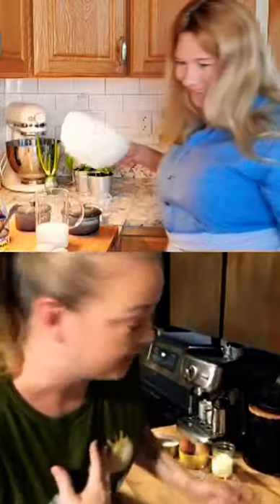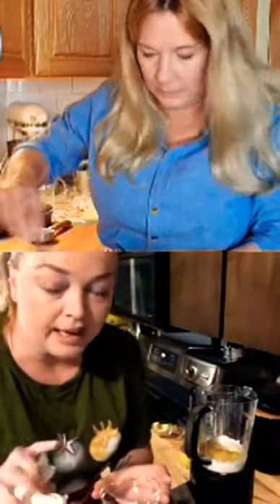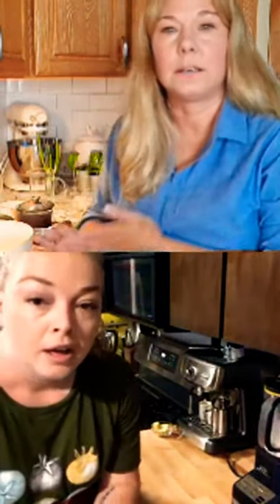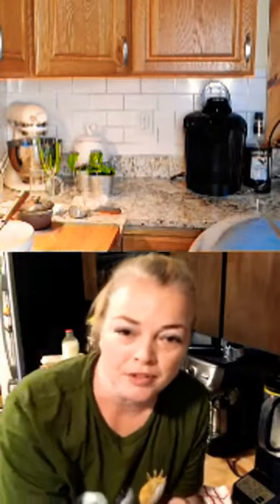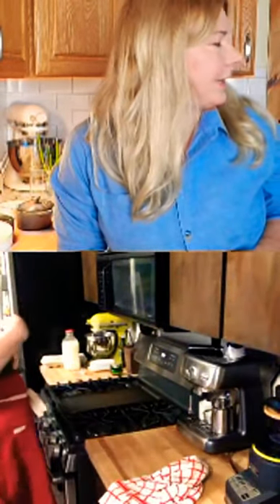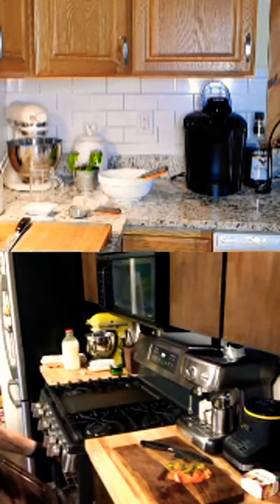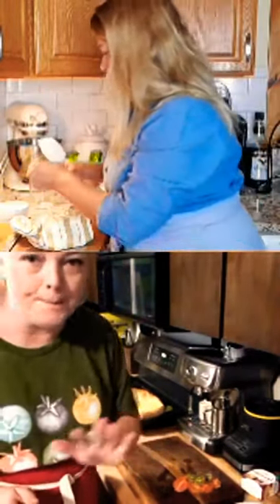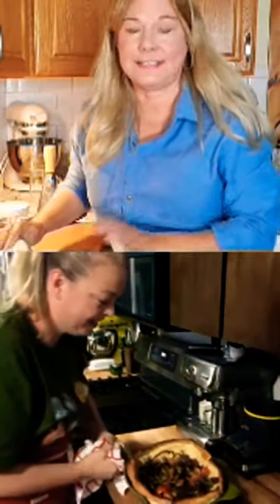Savory Dutch Baby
Today I'm making a Savory Dutch Baby! It's a very versatile way to use up a few eggs and leftovers from the fridge or pantry as toppings.